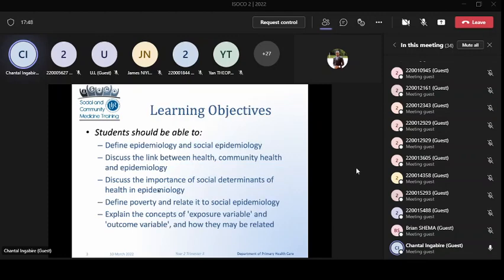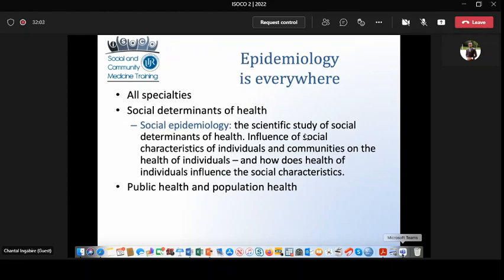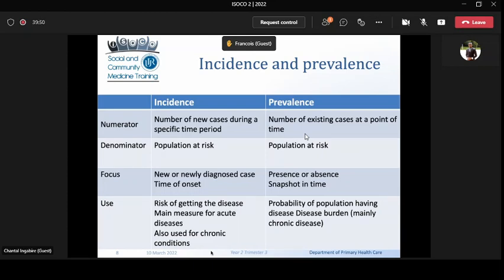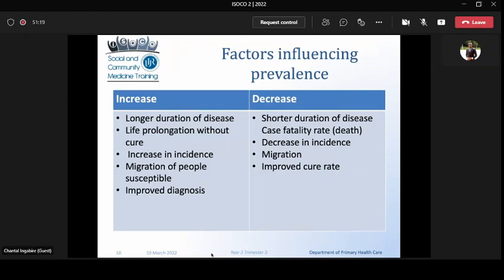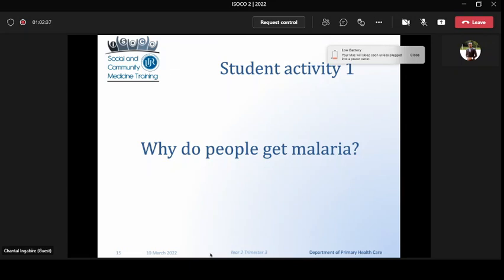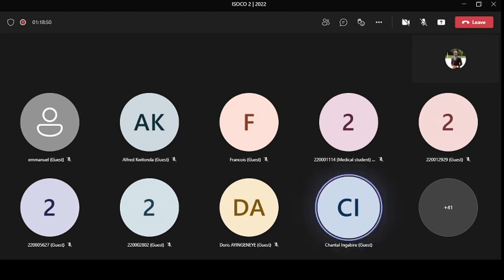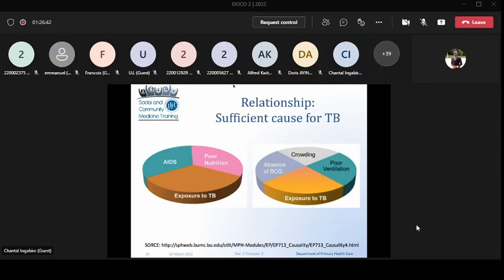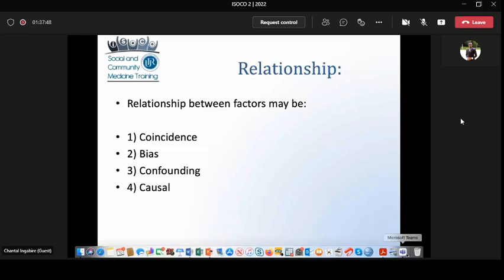ISOCO 2: Day 4 Part 1